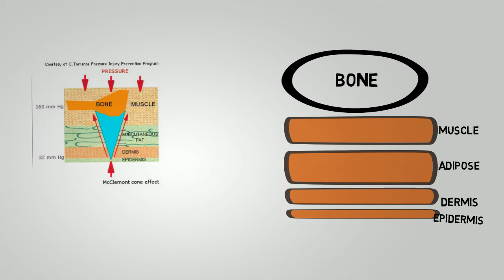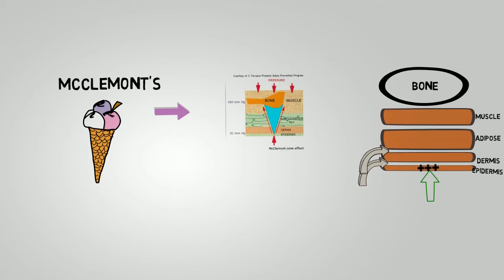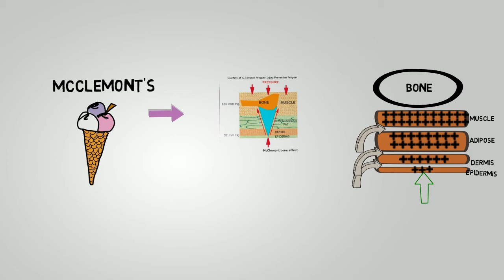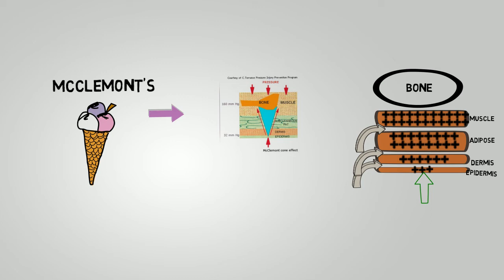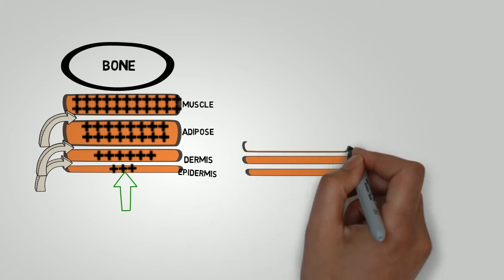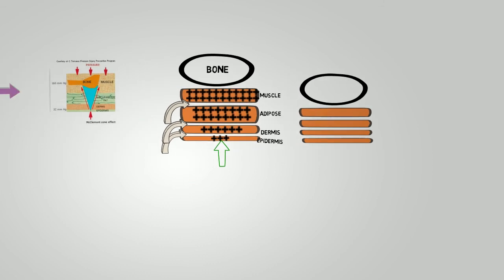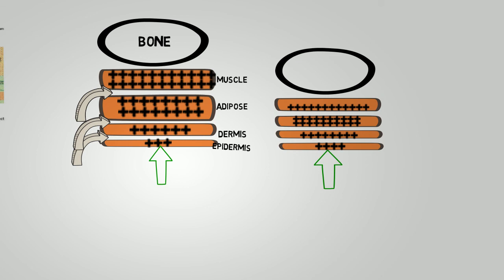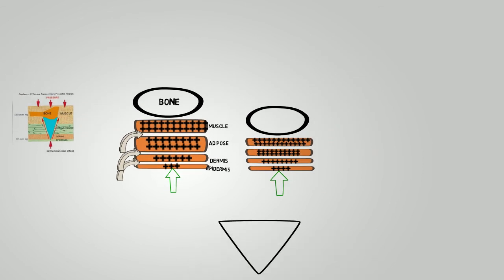McClemont's Cone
This short video looks more closely at the McClemont Cone effect we talked about in class